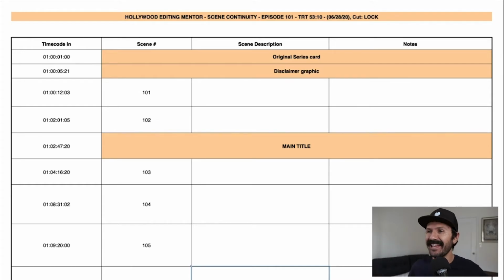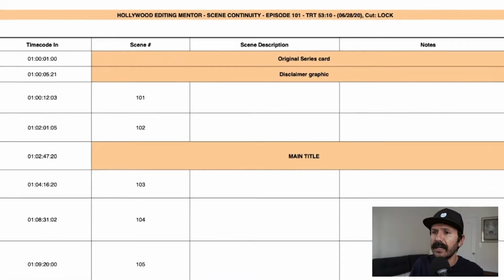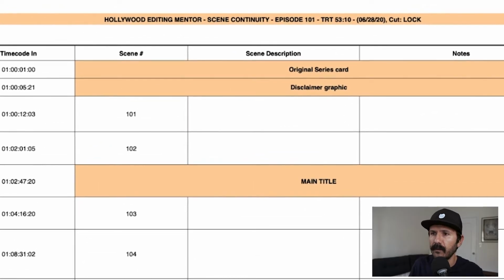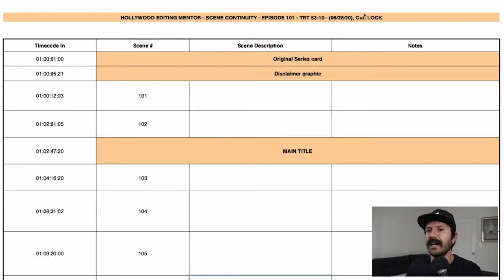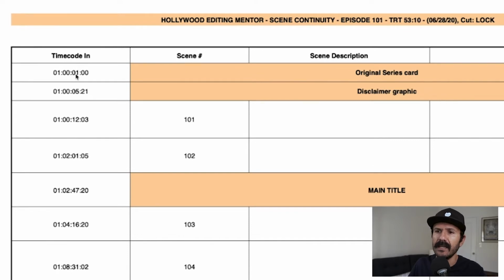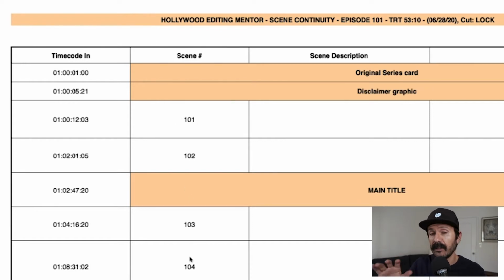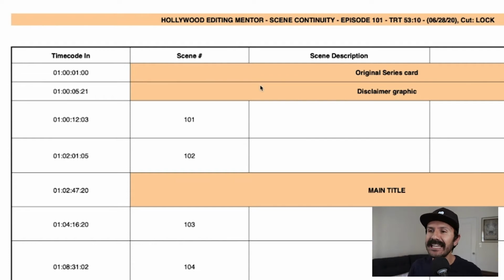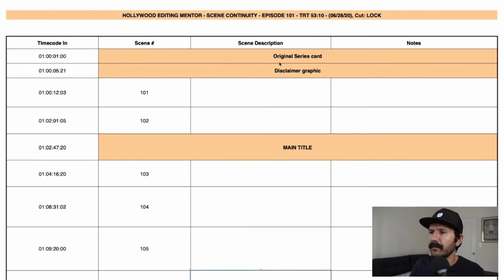The Mystery Of The Continuity Sheet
📝 Learn more about continuity sheets in my Break Into Scripted course!

The continuity sheet is one of those mysterious documents from the world of scripted TV editorial that a lot of people have questions about. No one knows what it looks like or what kind of information needs to be on there. Any job you go on will require you to fill one out multiple times. In this video, I'll uncover the mystery of the continuity sheet!